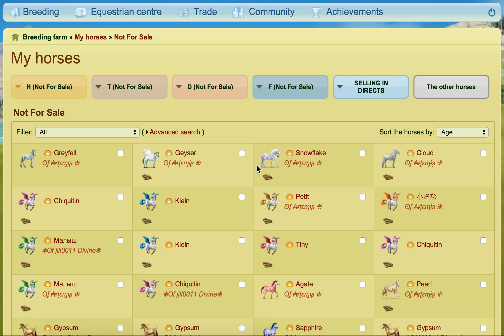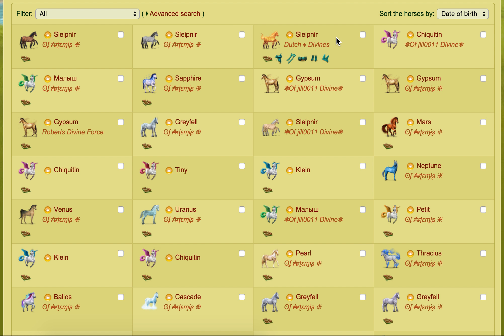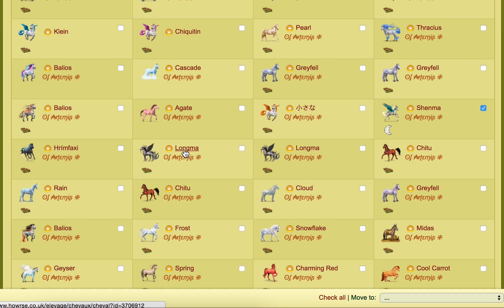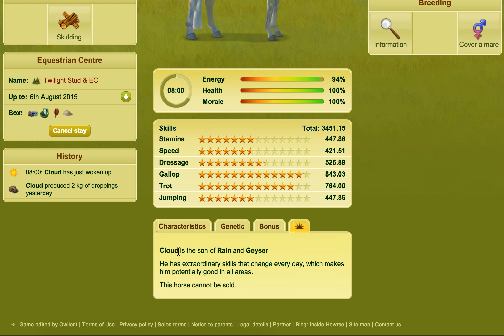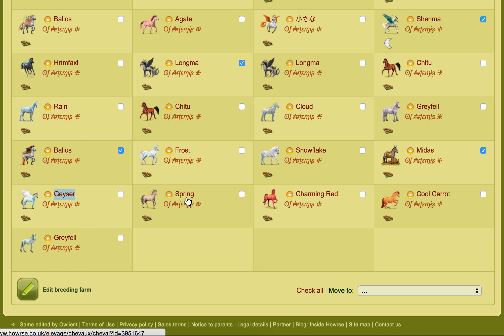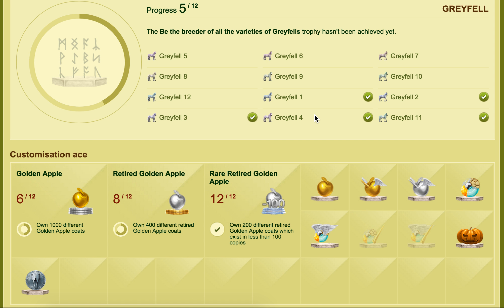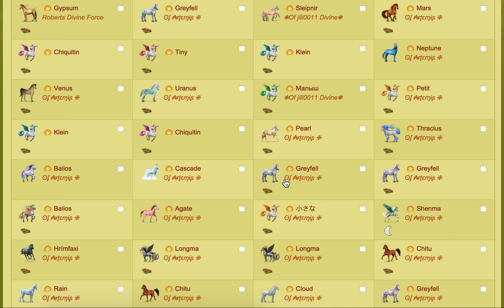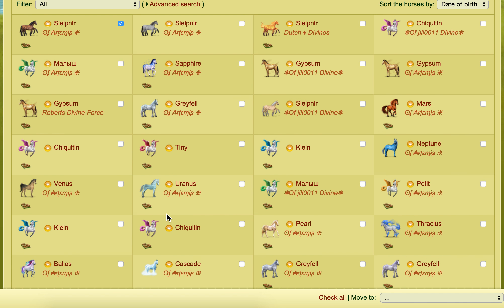Divine Galore - Irish Howrse Byte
Thank you to rhiannon and owenboo123 for requesting the video, in this video I talk about how I got my divines, what I did in the promotions and which divines I have which are breed-able and what foals they make.